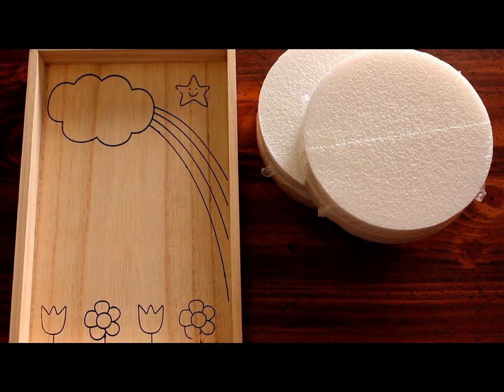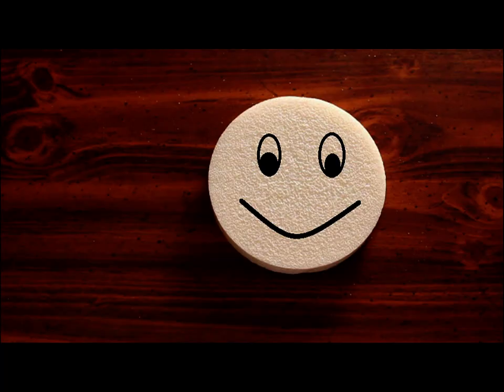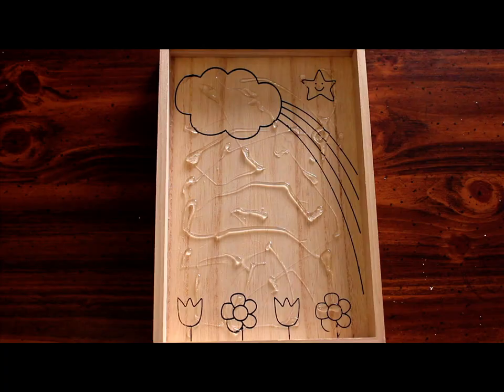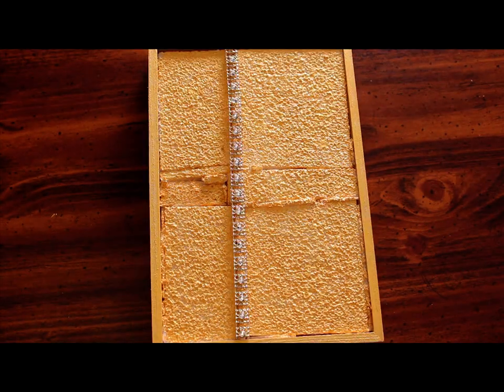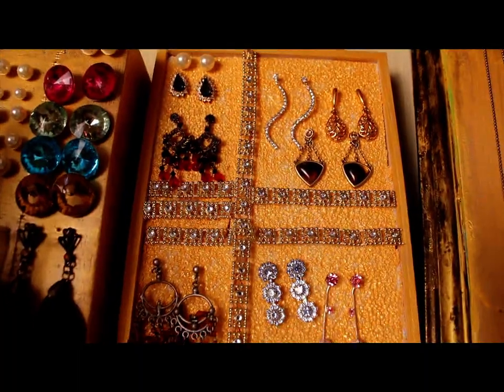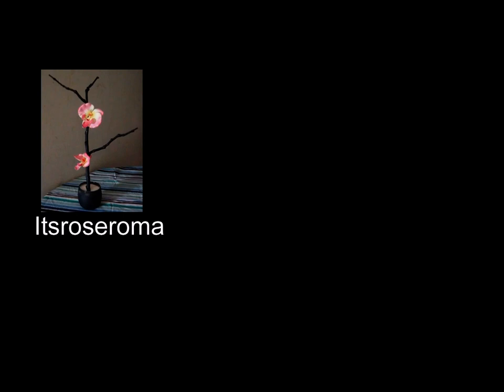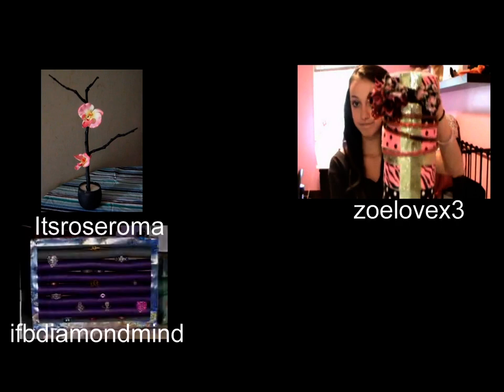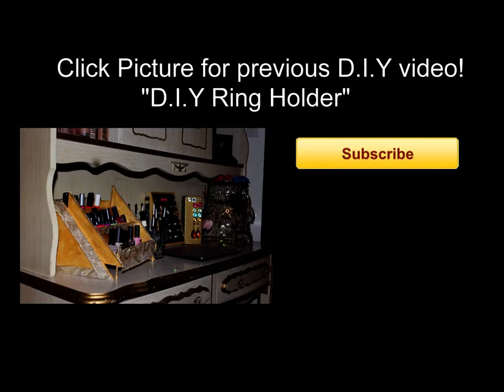D.I.Y Earring Stud Holder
What you'll need:
Styrofoam
Something to put the Styrofoam in like a box, container, lid to a box etc.
Paint and Decorations Optional